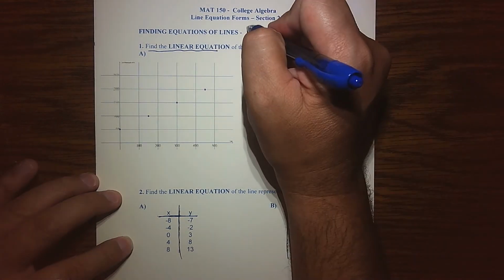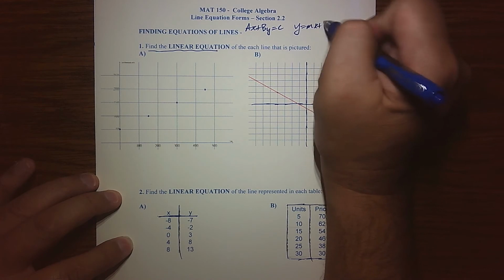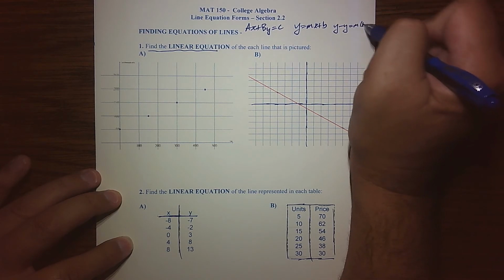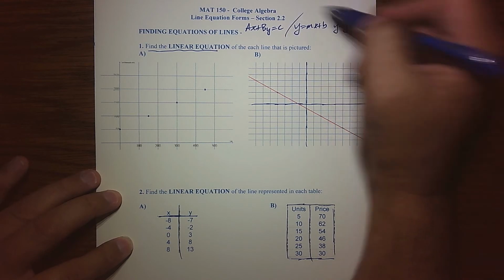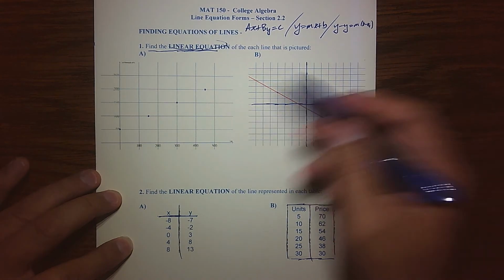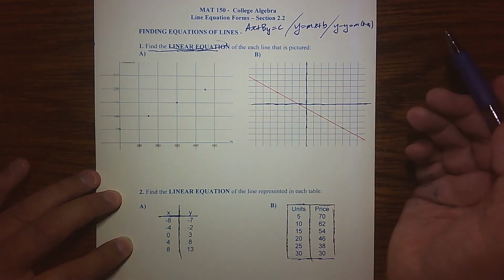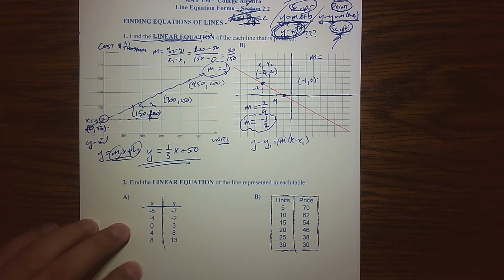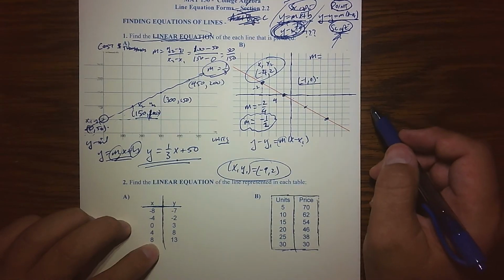MAT 150 Section23 Finding Line Equations given Graphs